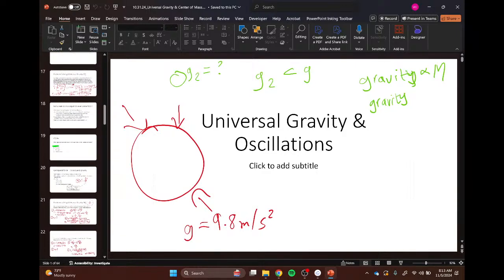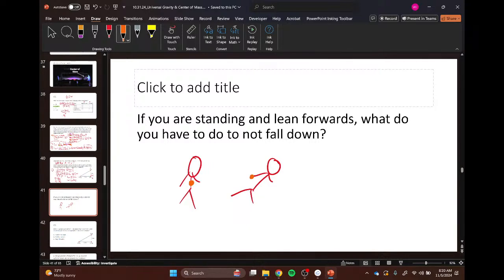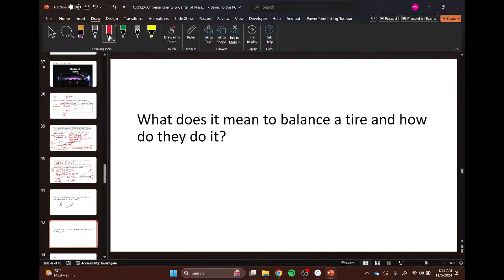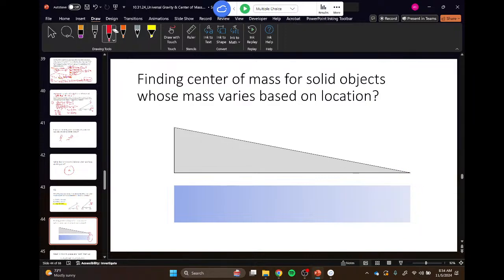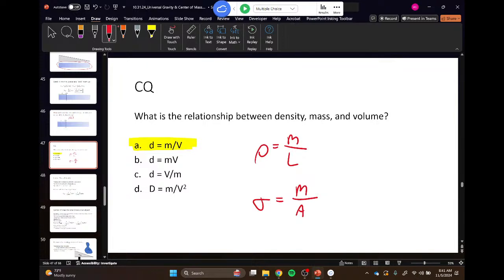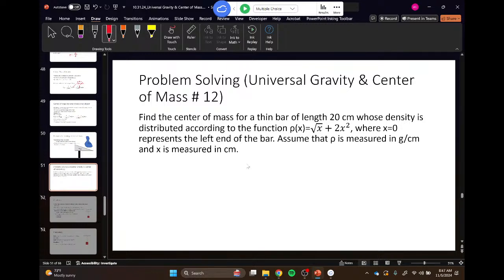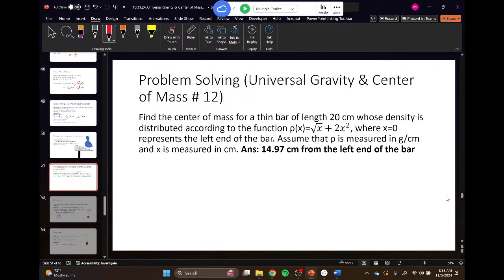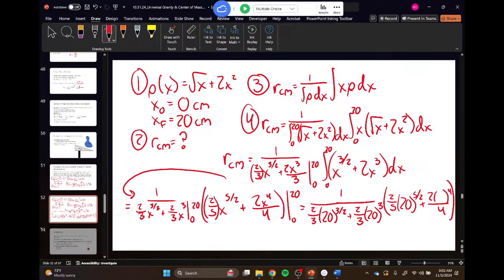2048_Studio_11.5.24